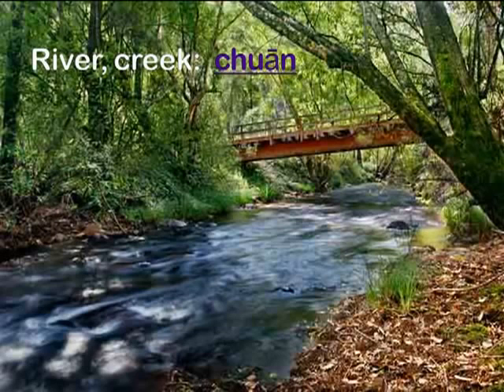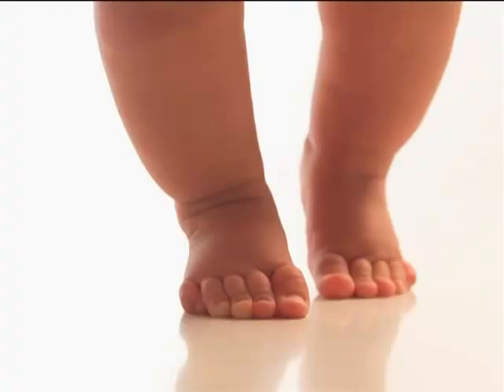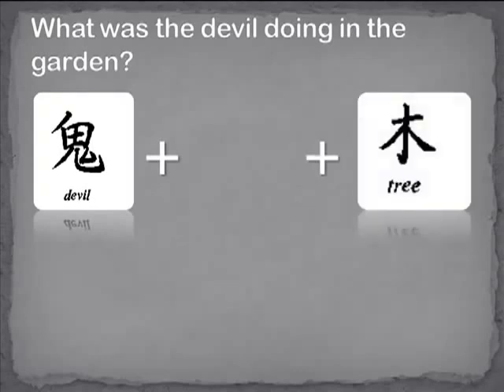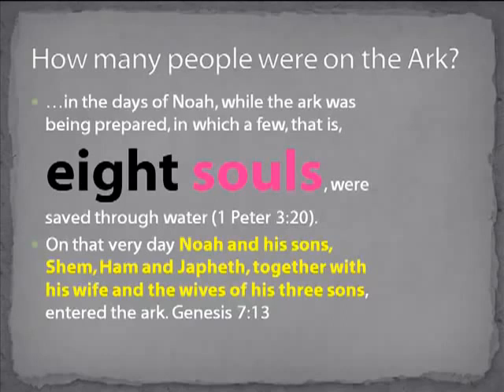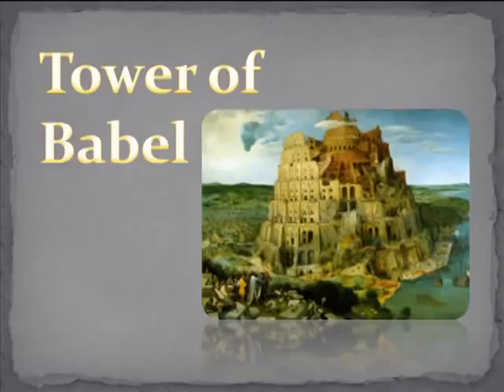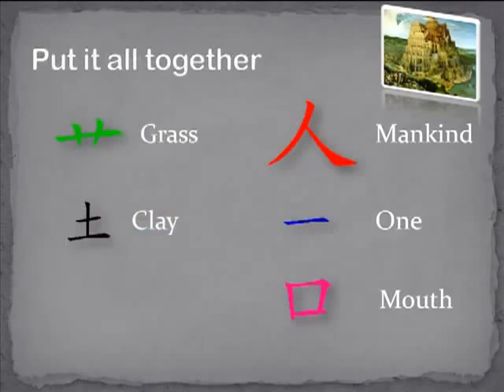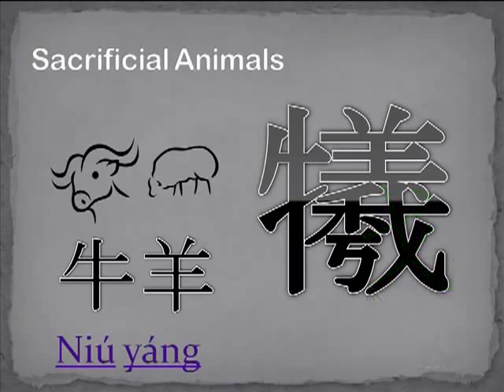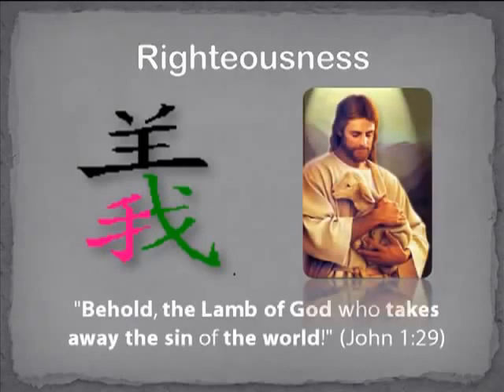Creation - How Chinese Characters Confirm Genesis & Bible Stories